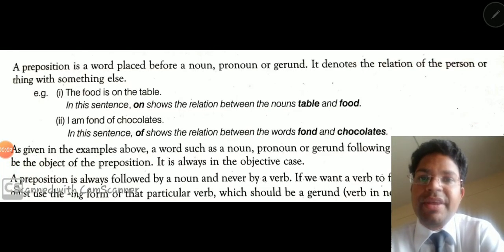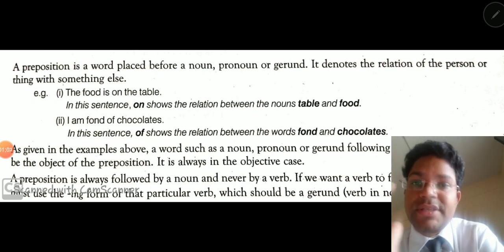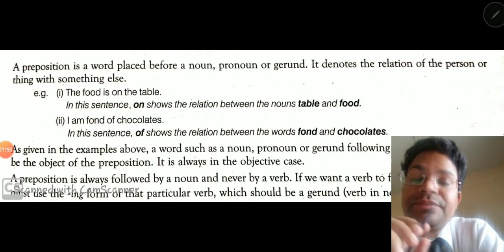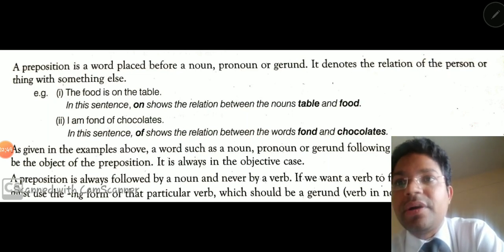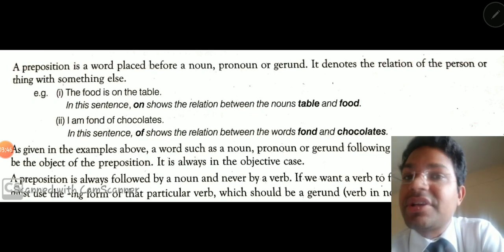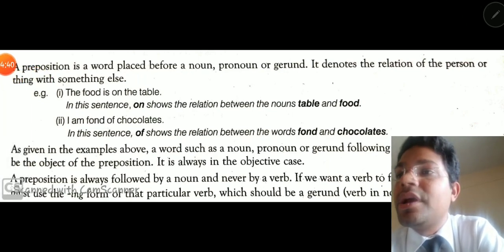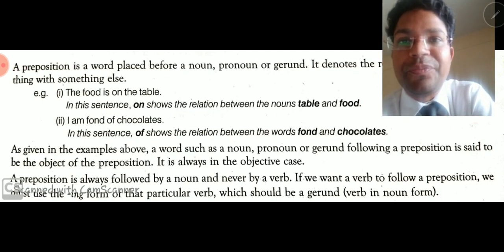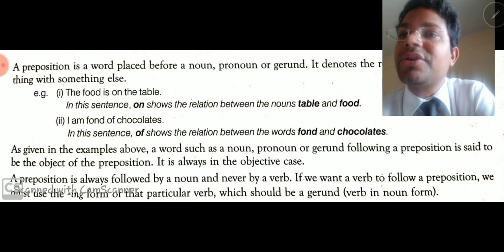Video 1. Meaning of Preposition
Preposition Series. Video 1